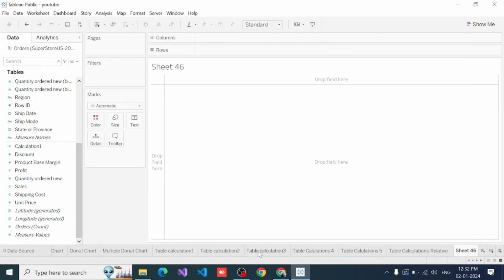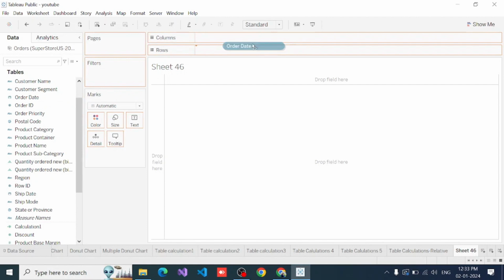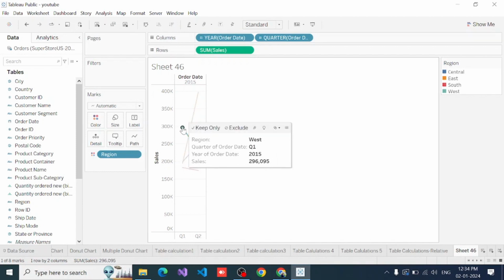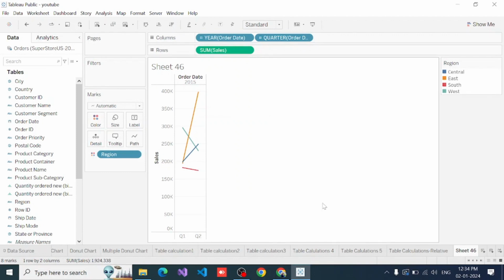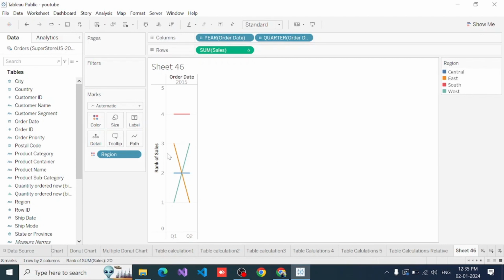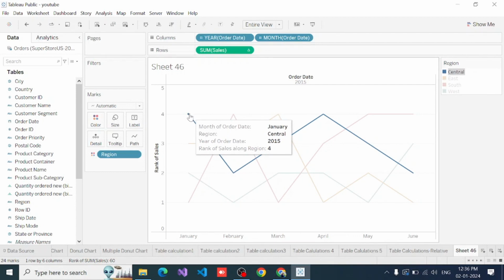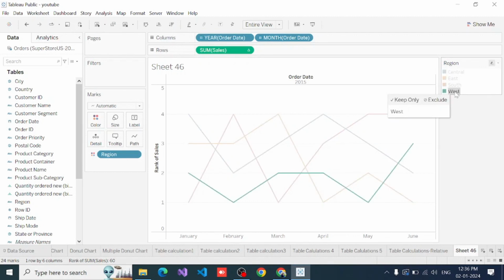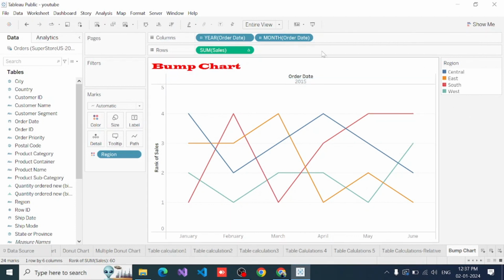How To Create A Bump Chart In Tableau || Learn Bump Chart Like A Pro In Just 6 Min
How To Create A Bump Chart In Tableau || Learn Bump Chart  Like A Pro In Just 6 Mi6

In this video, we will see the creation of a  Bump Chart in Tableau. Follow along as we go through the step-by-step process of doing a  Bump Chart  ..

SUSHREE